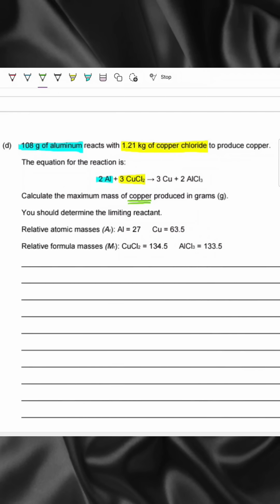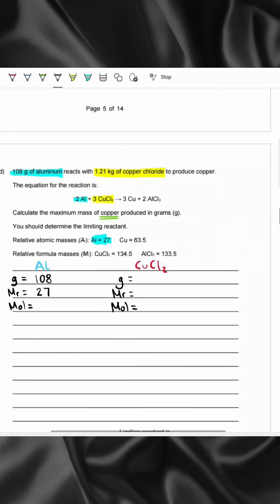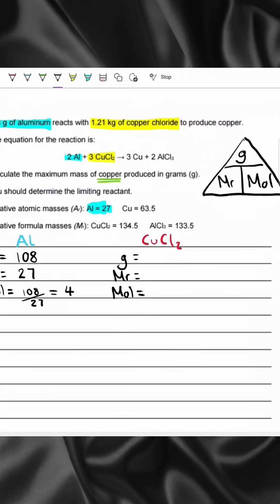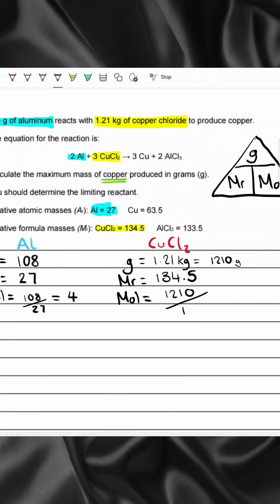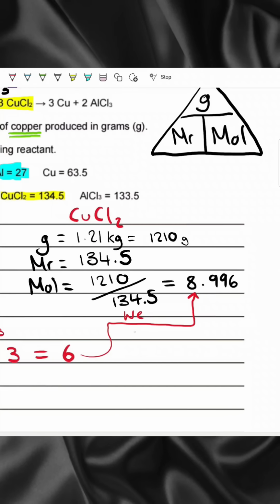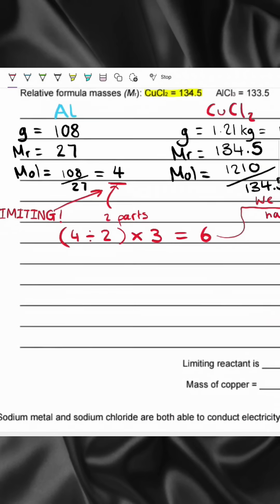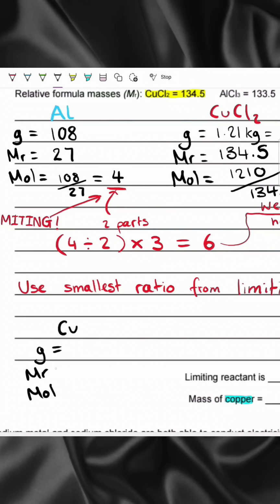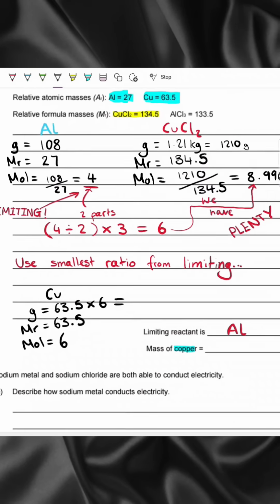GCSE Chemistry - Limiting Reactants.